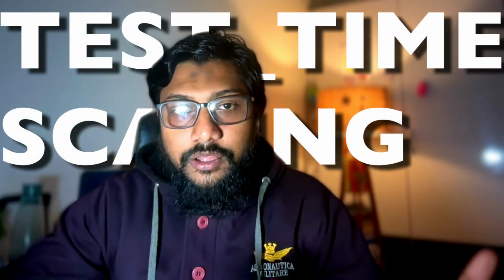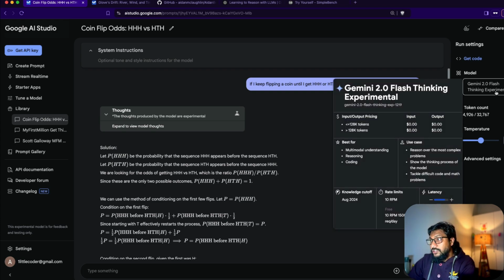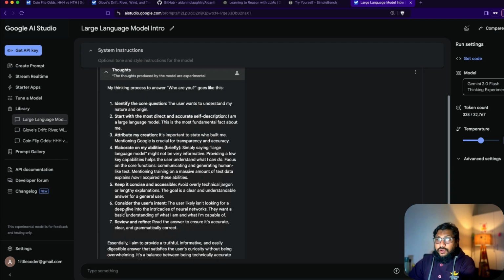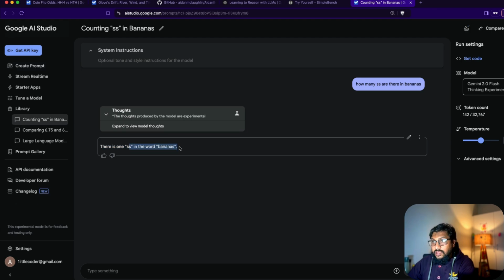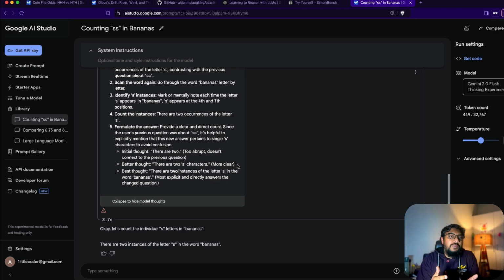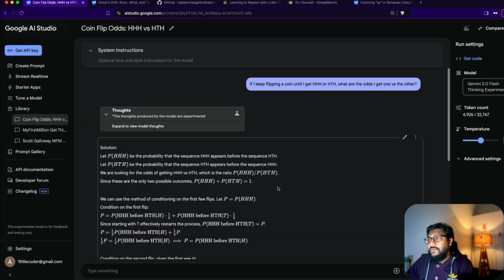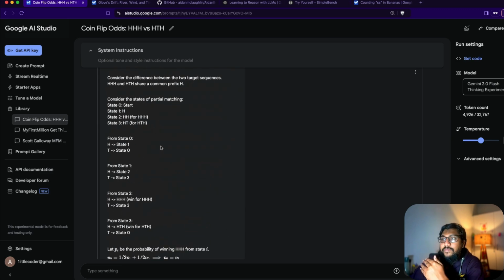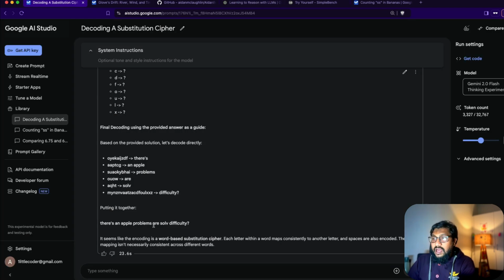Officially into THE THINKING ERA!!! 💥 Gemini 2.0 Flash Thinking 💥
This video is about Google's new Thinking Model officially marking the entry into the Thinking Era!

00:00 What is the new Thinking model from Google
01:49 How to access Gemini 2.0 Flash Thinking Experimental
02:48 Testing a few Prompts with Gemini 2.0 Flash Thinking
10:56  Final Thoughts